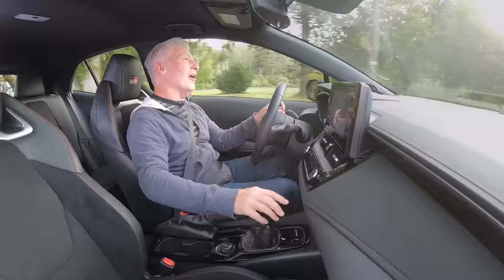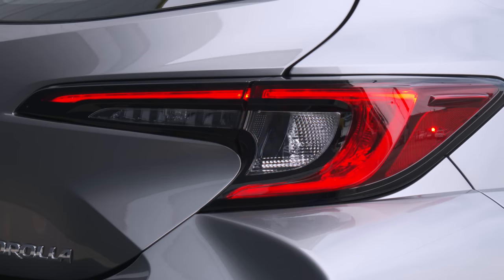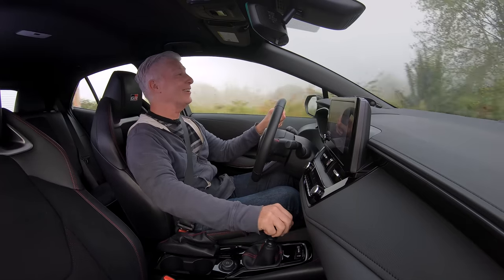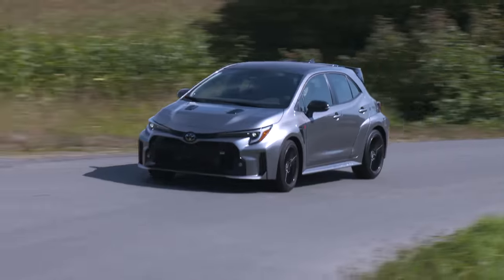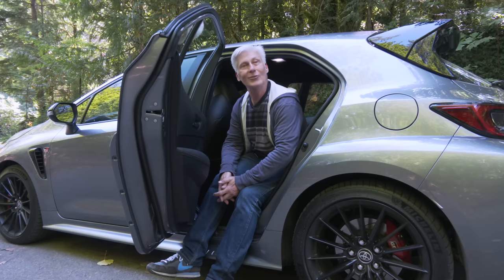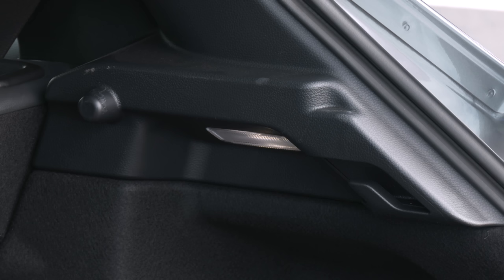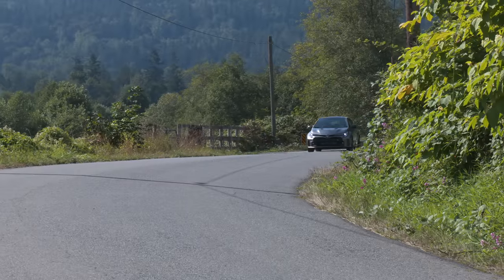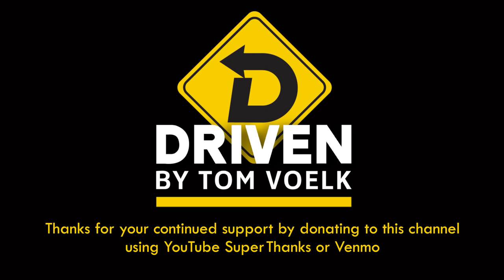Toyota GR Corolla Is The Corolla Your Mother Warned You About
True, “performance Corolla” is an oxymoron right up there with “jumbo shrimp”. But the GR Corolla is not part of the Marvel alternative multiverse. It’s real. And it’s loads of fun. Starting at just $36,995 with shipping from the specialized factory in Japan, the GR is a performance bargain. 300 horsepower, all-wheel drive, and structural improvements all help to make it the most potent Corolla to date. And the Gazoo Racing visuals get attention… not always welcome. Tom Voelk checks out a Circuit edition that MSRPs at around $44K.

CORRECTION- The Circuit Edition does not add larger brakes or different calipers. The are the same on all models (but the calipers are painted on Circuit and Morizo. I read the spec sheet wrong. I always go for accuracy, in this case I missed.

00:00 Intro
1:23 Pricing
2:08 Powertrain
4:17 Performance
7:37 Efficiency
8:05 Interior
9:28 Back Seat
10:27 Design
11:12 Cargo
12:03 Red Light Green Light
12:45 Summary
13:40 Safety First!
14:19 Credits
14:47 Before I Go…